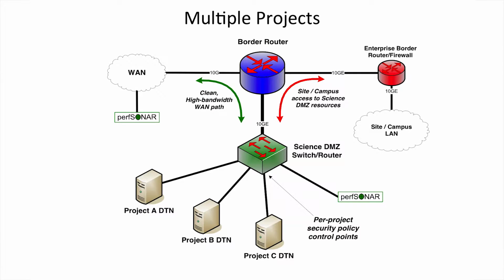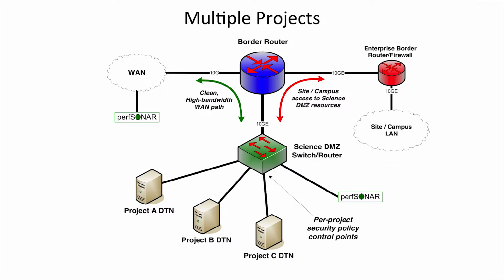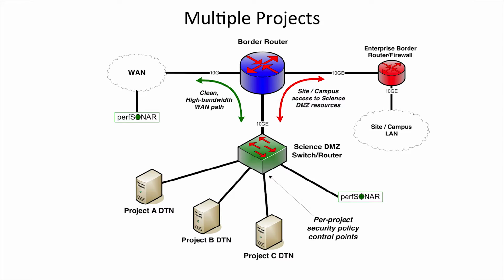DMZ Multiple Data Transfer Nodes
The computer systems used for wide area data transfers perform far better if they are purpose-built and dedicated to the function of wide area data transfer.  These systems, which we call Data Transfer Nodes (DTNs), are typically PC-based Linux servers built with high-quality components and configured specifically for wide area data transfer.  This video discusses the implementation of multiple DTNs within a Science DMZ, to better serve the many potential customers of a campus or facility.